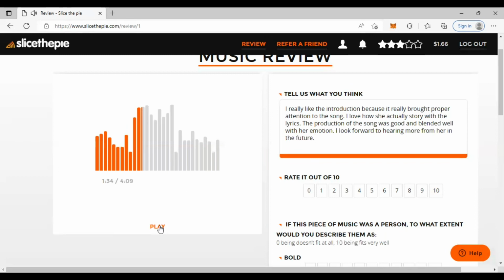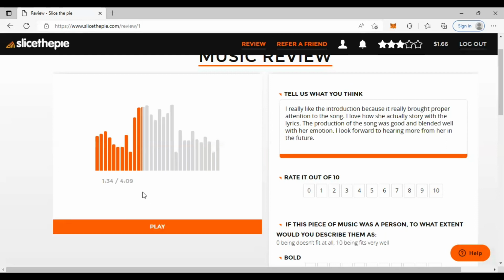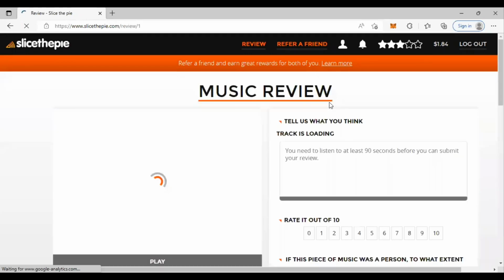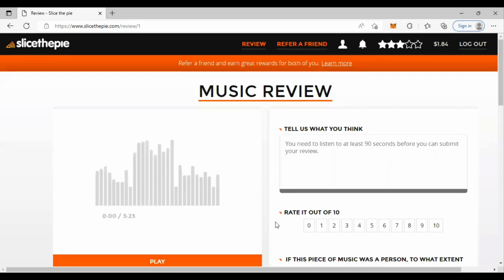SliceThePie - Make Money Listening To Music 2023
Get paid to listen to music!!!

Its free and easy to use!!!

ANY QUESTIONS???

NO FEES

NO CATCHES